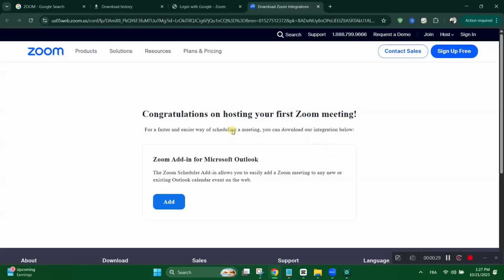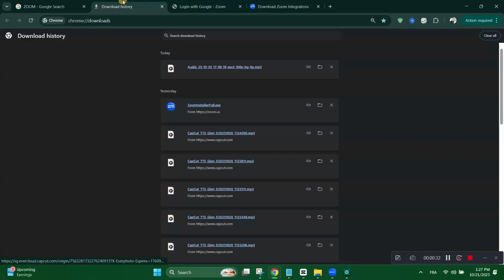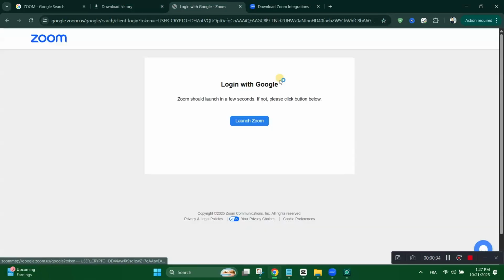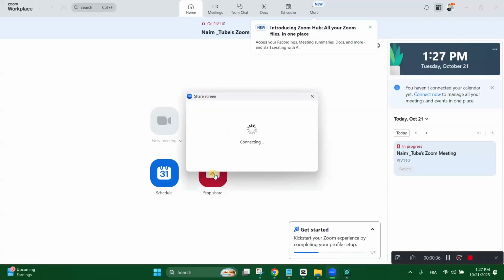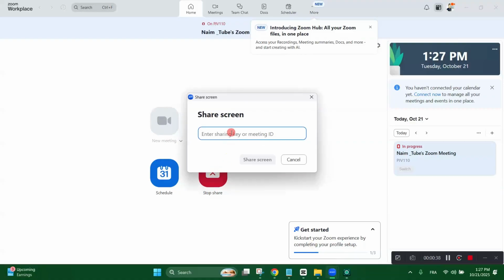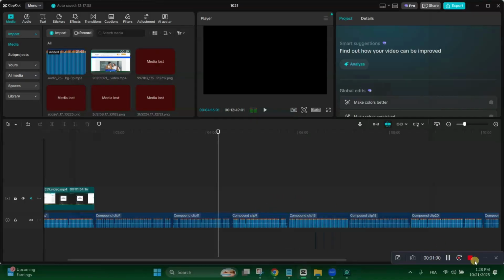How To Share Screen On Zoom (Step-by-Step Tutorial)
🖥️ Want to show your presentation or files during a Zoom meeting?
This video will teach you how to share your screen on Zoom easily — whether you’re hosting or joining a meeting. Perfect for students, teachers, and professionals who want to present with confidence! ⚡

💡 In this tutorial, you’ll learn:
✅ How to share your entire screen or a specific window
✅ How to enable screen sharing for participants
✅ How to share sound or a video clip
✅ How to use advanced sharing options
✅ How to stop sharing safely during a meeting

📱 Works for Windows, macOS, Android, and iPhone — great for online classes, business meetings, and team presentations.